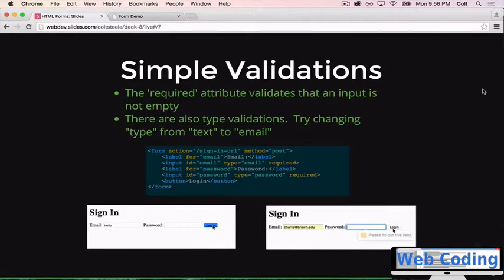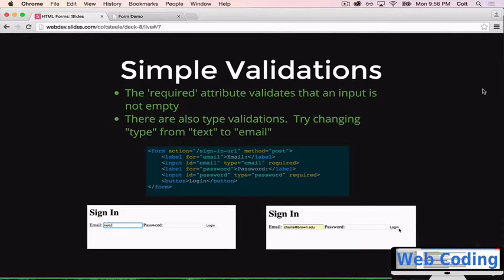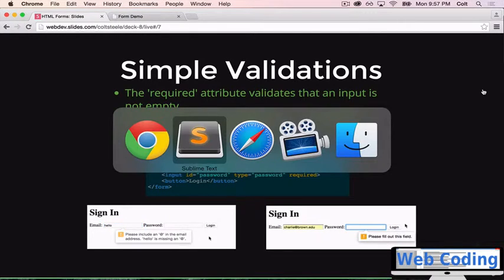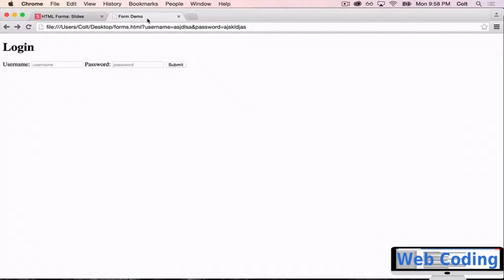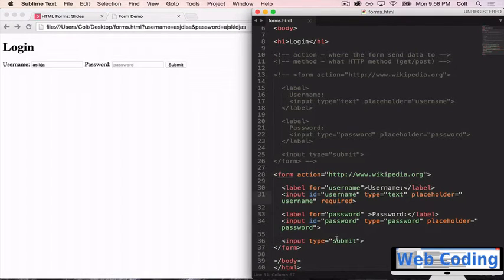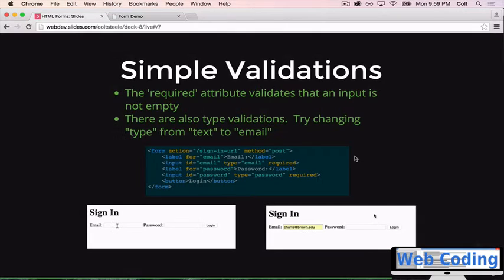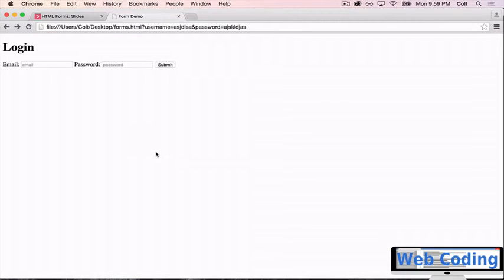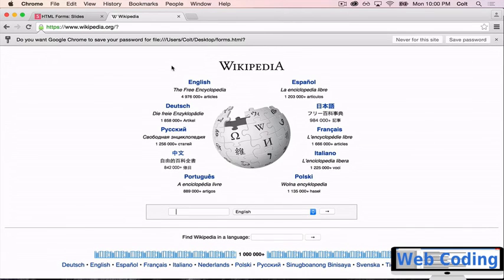HTML: 18 Form Validations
Form Validations